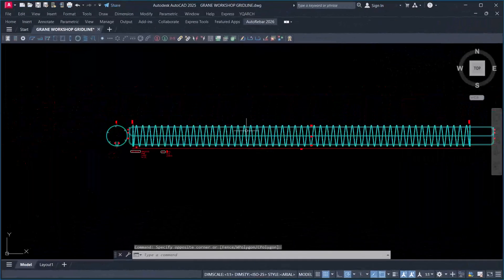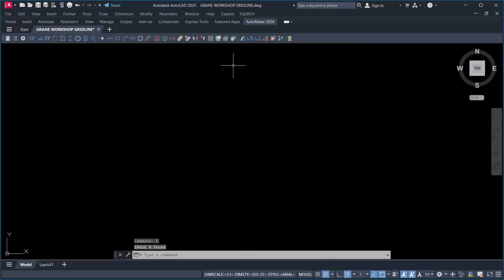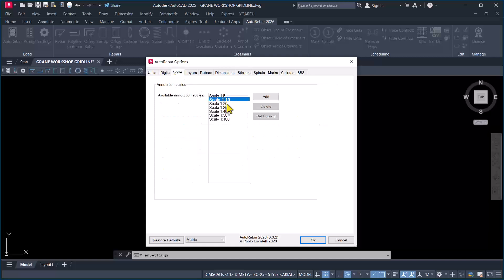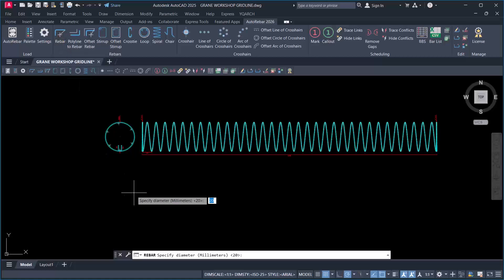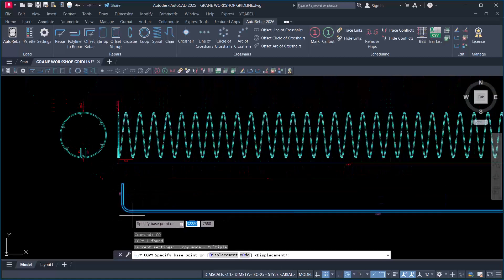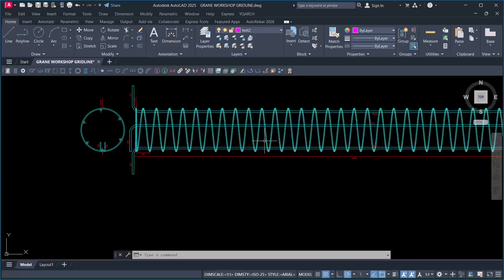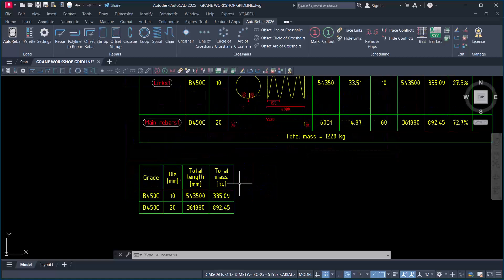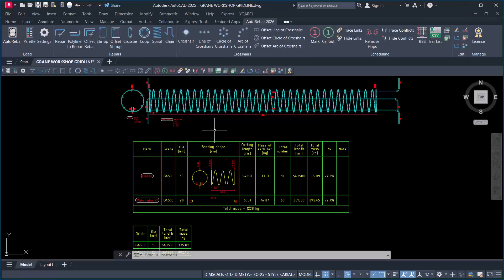AutoCAD for Civil Engineers: Pile Spiral Rebar & Auto BBS Explained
Unlock the full potential of AutoCAD for civil engineering projects! In this comprehensive tutorial, we dive deep into pile spiral rebar detailing and the automatic Bar Bending Schedule (BBS) generation process. Whether you're a beginner or a seasoned professional, this video will help you master essential skills for structural design and reinforcement detailing.

What you’ll learn:

Step-by-step guide to drawing pile spiral rebar in AutoCAD
How to automate BBS (Bar Bending Schedule) for piles
Tips and tricks for efficient rebar detailing
Best practices for civil engineering drawings and documentation

Civil engineers
Structural engineers
AutoCAD users
Engineering students